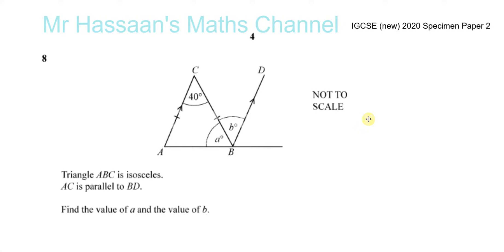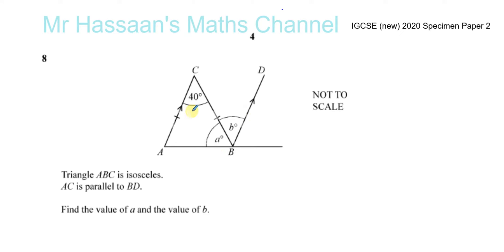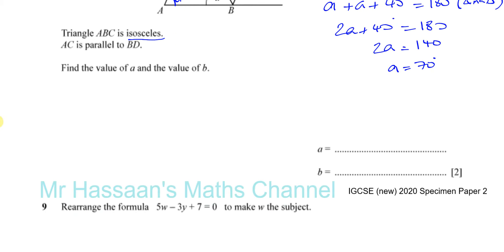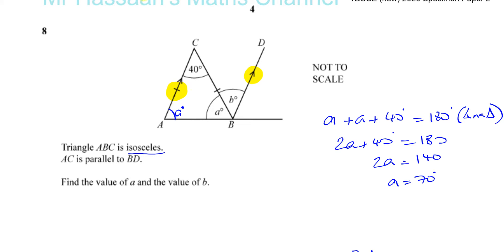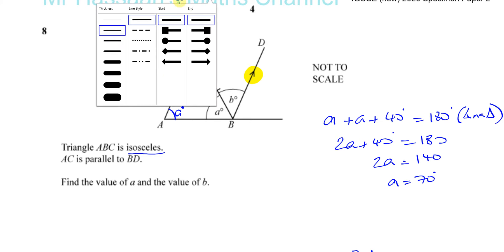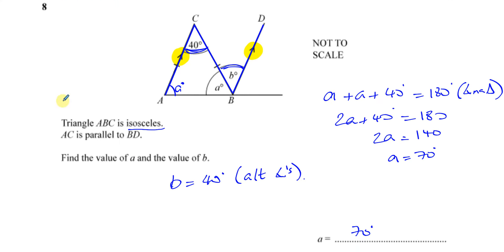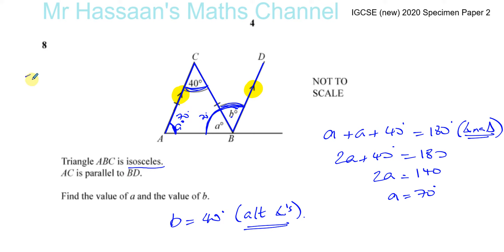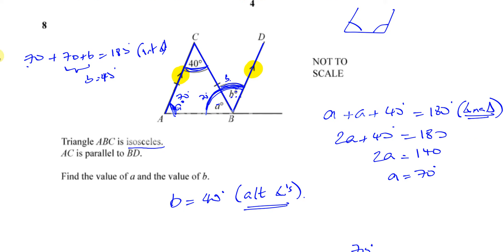0580/02/SP/20 (IGCSE) 2020 Specimen Paper 2 Q8 Geometry Basic Angle Facts